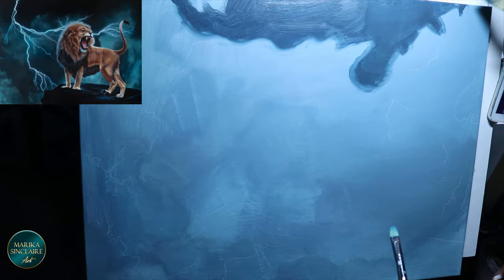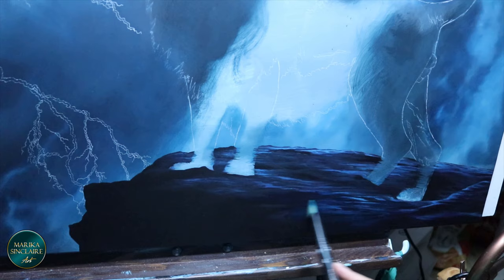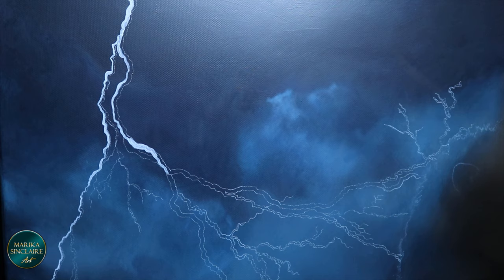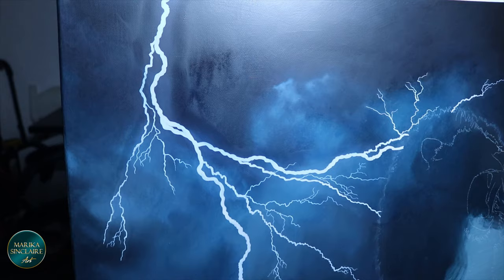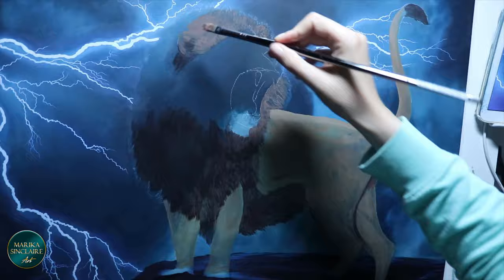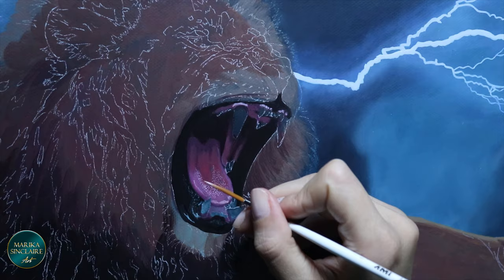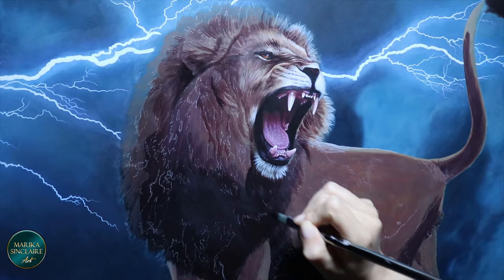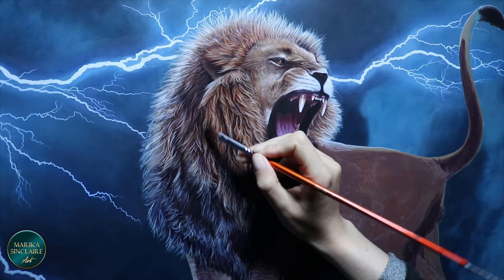Painting a Lion with stormclouds & lightning in acrylics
I give art tips and explain how I use different techniques in acrylics! I'm painting a lion in a lightning storm. Hope you like!